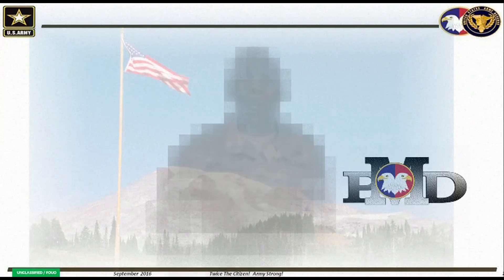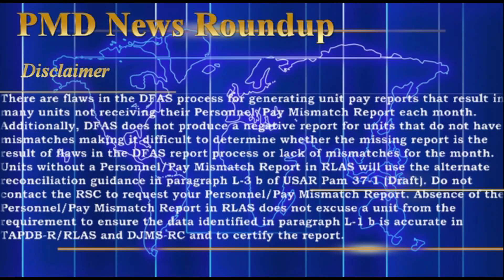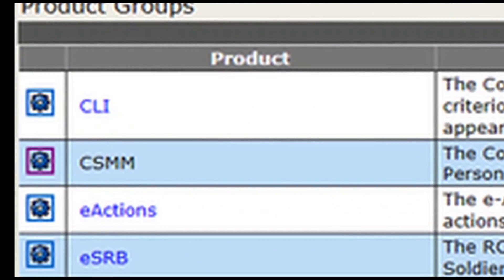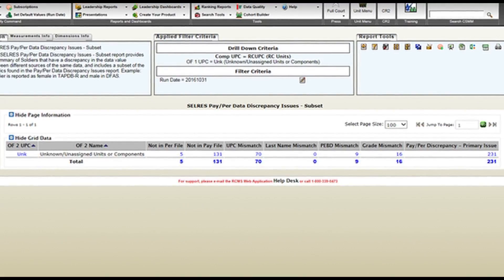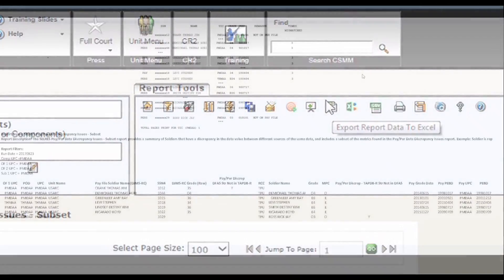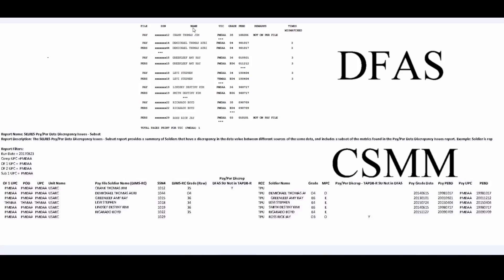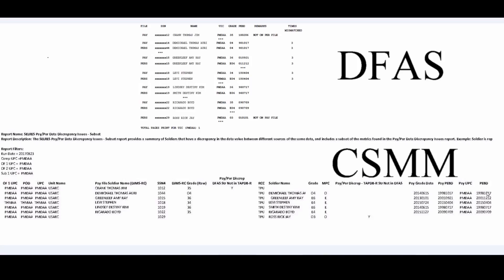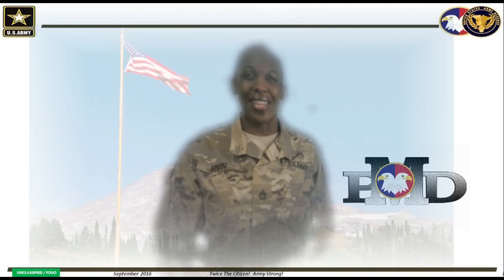How to Retrieve your Pay/Per Subset Data report...AKA...Mismatch Report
Units that do not receive their monthly Personnel/Pay Mismatch Report will use the SELRES Pay/Per Data Discrepancy Issues - Subset report in the Commanders Strength Management
Module (CSMM) in the Reserve Component Management System (RCMS) From the CSMM main menu, select "Leadership Reports", "Data Quality" and "SELRES Pay/Per Data Discrepancy Issues - Subset report". Select your UIC. Once the report
appears, select the Excel icon from the upper right side of the menu to export the report to an Excel worksheet.
Print the report and reconcile it in the same manner as the Personnel/Pay Mismatch Report . You can adjust the
spreadsheet columns to reduce the number of pages needed to print the report.